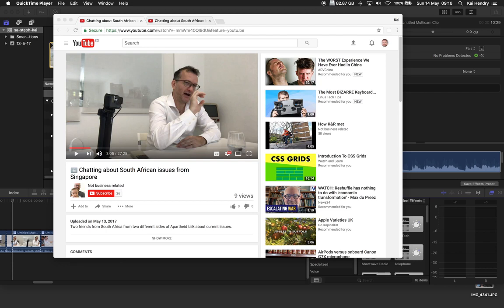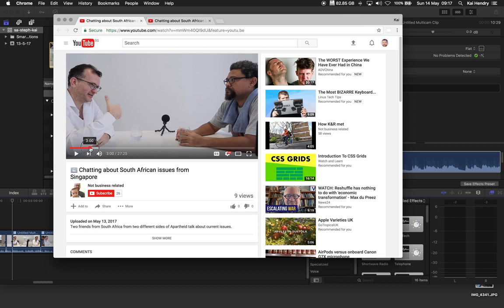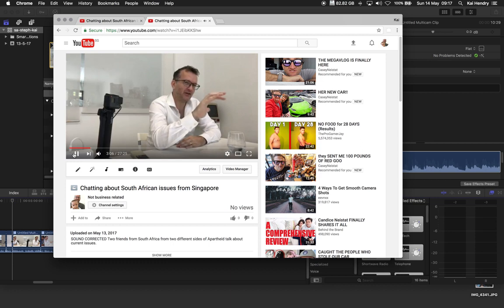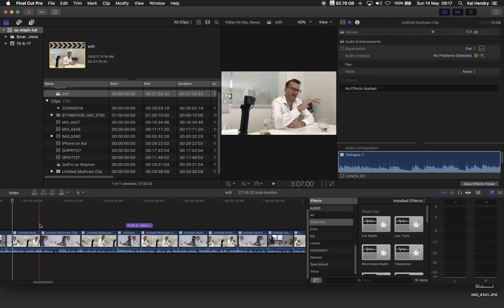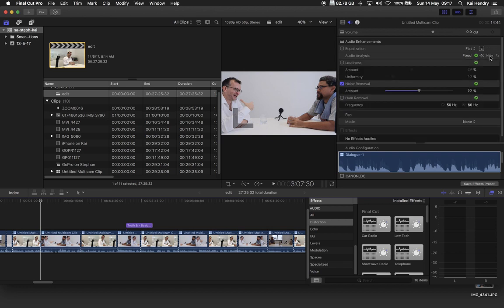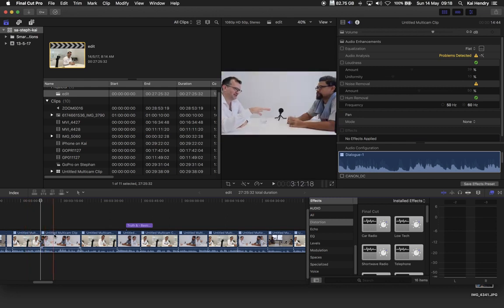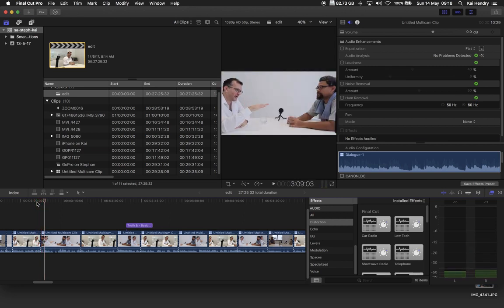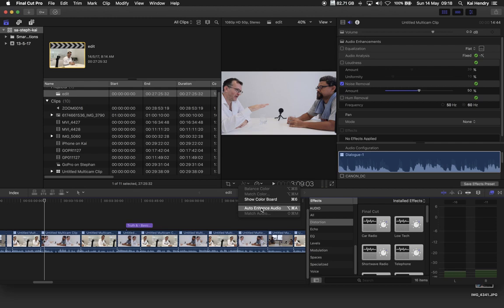Beware of FCPX 10.3 Auto Enhance Audio!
Wasted a lot of time on this painful audio issue.

Still wish I could figure out how to remove the room echo!